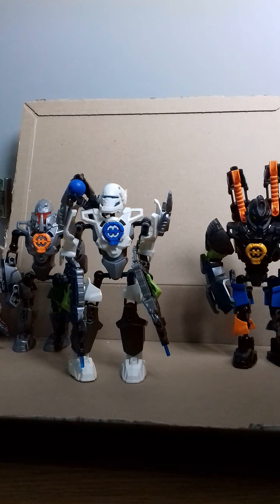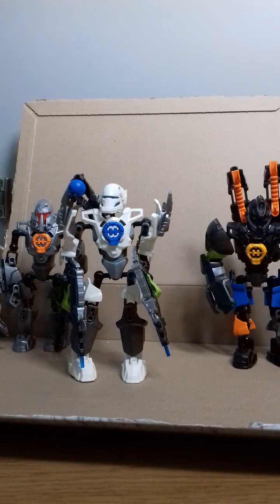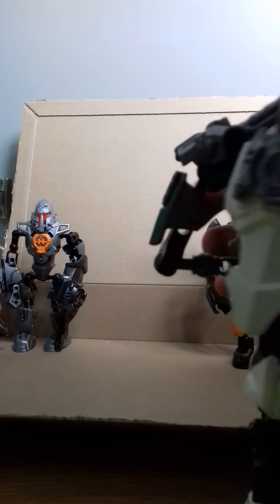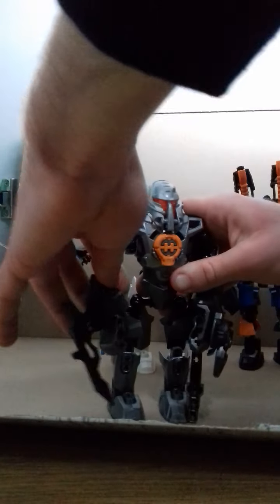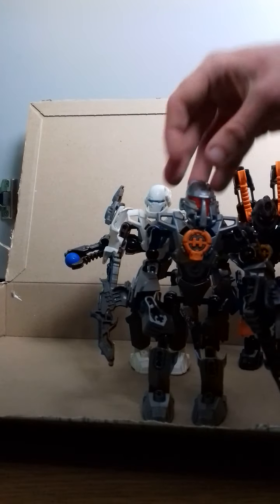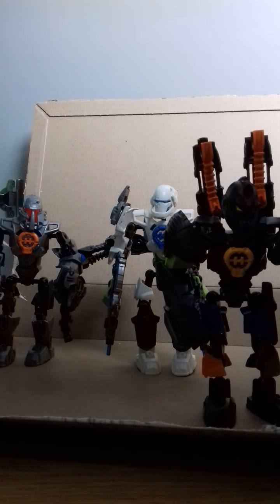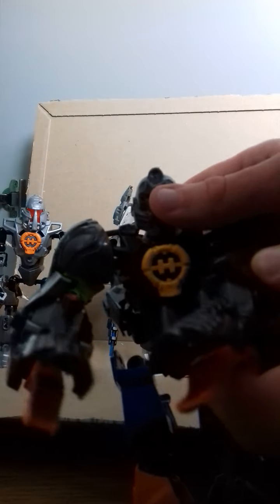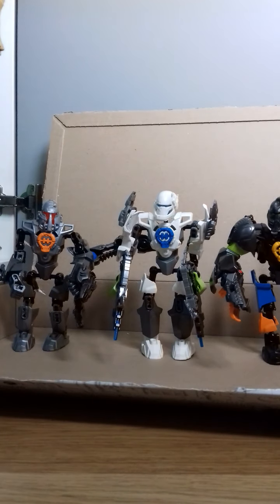Lego Hero Factory Custom review 1 of 3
This is a custom lego Hero Factory MOCS

Stormer
Bulk
Stringer